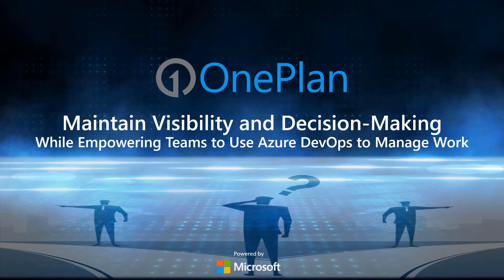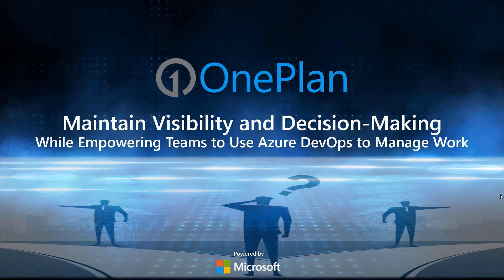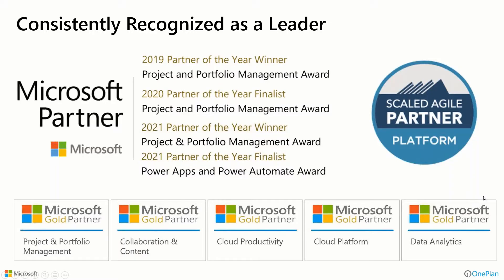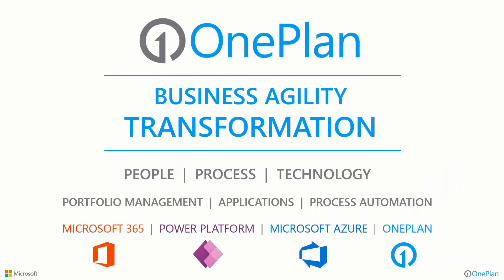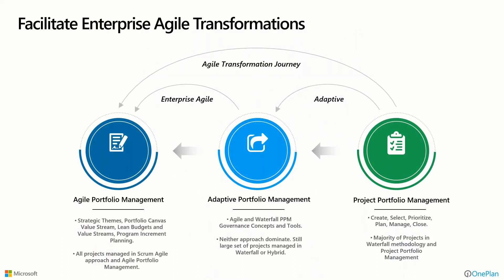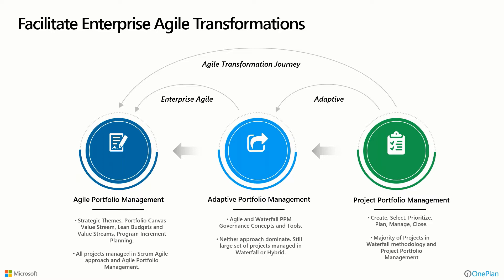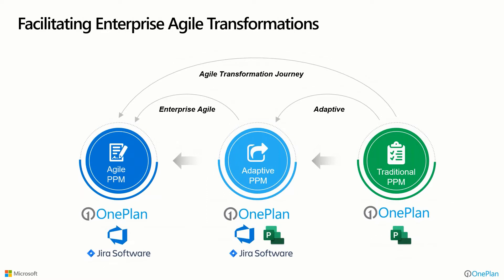Maintain Visibility and Decision Making While Empowering Teams to Use Azure DevOps to Manage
For those organizations who have implemented Azure DevOps and are looking for portfolio management, resource management and project collaboration, fusing OnePlan into Azure DevOps will give you a complete Portfolio Management solution.
In this webinar we will demonstrate how our fused solution delivers a complete project and portfolio management solution. We will cover the following topics:

• Industry trends for Portfolio management within Agile organizations
• Common user scenarios for expanding Azure DevOps with OnePlan
• Linking strategy to agile projects and products to ensure you are delivering value
• Capturing budgets and resource requirements for your epics and sprints
• Managing changing priorities

One Interface, One Experience, OnePlan